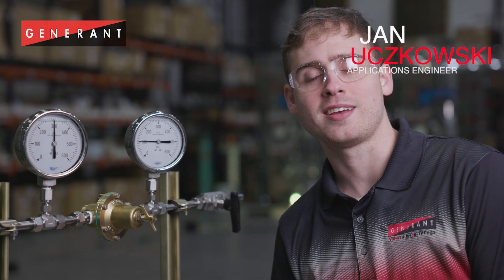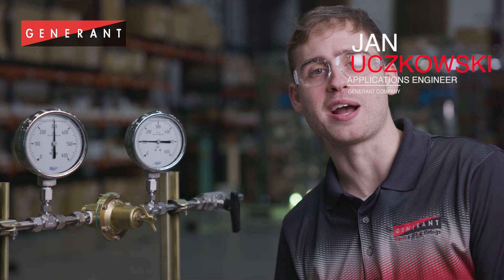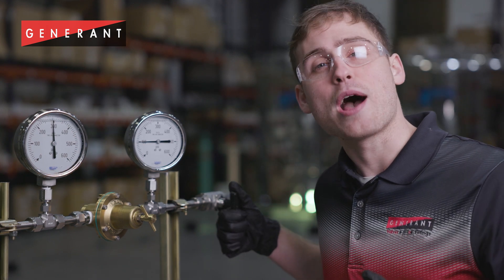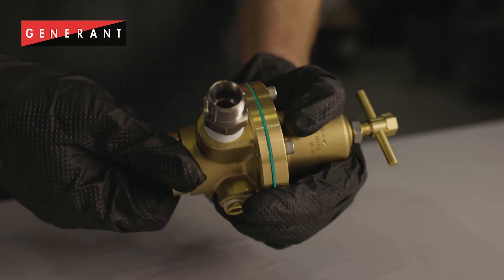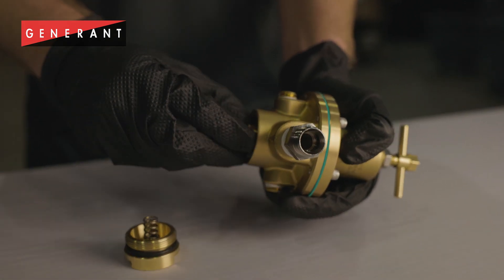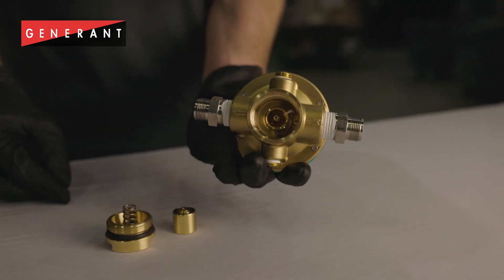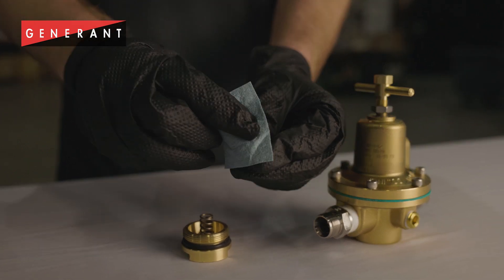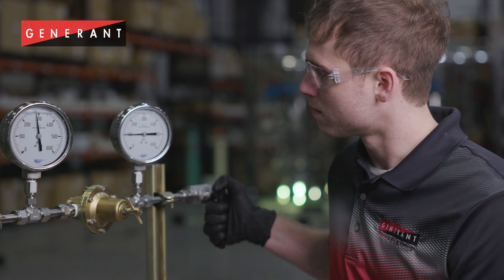Generant's How To: Fixing Regulator Creep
This video showcases how to fix one of the most common failure modes in a pressure reducing regulator: Creep.

Regulator Creep is a phenomenon where outlet pressure slowly climbs to inlet pressure even with the regulator set lower.

Have an application you need help with? Fill out our Contact Form to get in touch with Technical Sales